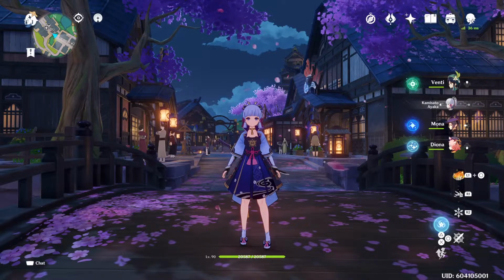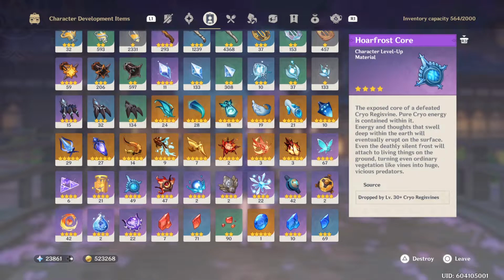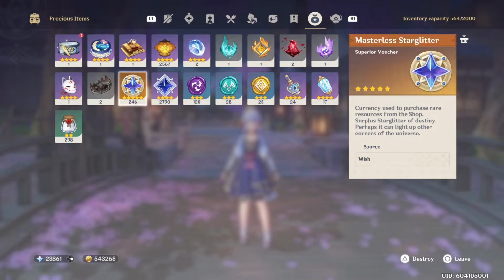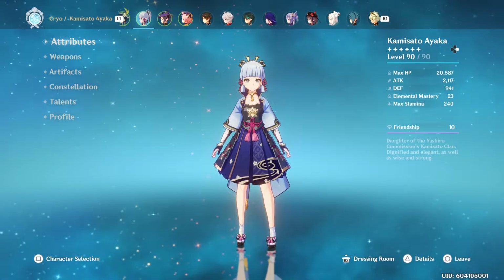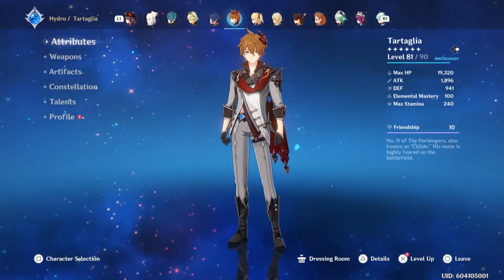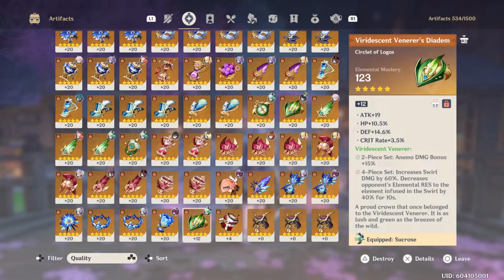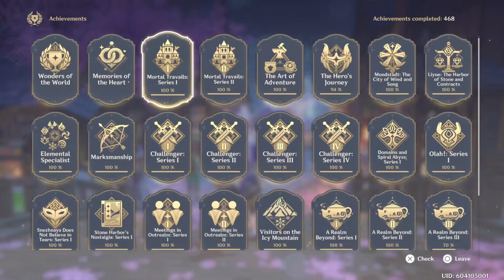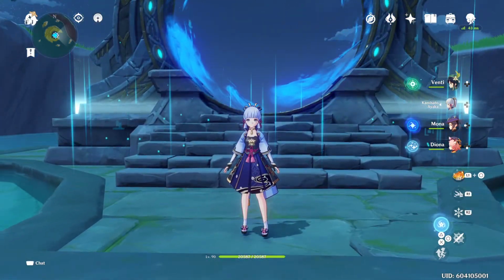What ONE YEAR of playing Genshin Impact looks like (BP + Welkin) *Timestamps included*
1+ Year / AR 58 / BP + Welkin Account Overview - What you can expect to have with 1 Year of progression in Genshin Impact. This video was to record my progress as well as for anyone else who is interested.
I rambled much longer than I thought I did lmao so I'll put timestamps so anyone can check what they care about. My first time recording and hearing my own voice so I know its bad, also because I'm using a crappy headset mic because no money in the budget for a mic right now. Any questions, comments and criticism are welcome, just don't be too mean pls :)

0:00 Introduction
1:21 Weapons
4:20 Character Development Items
8:46 Food
9:43 Materials
11:51 Gadgets + Parametric
13:23 Quest Items
13:36 Precious Items
17:11 Furniture
17:30 Character Archive
20:36 Characters
34:09 Artifacts + Best Pieces
41:19 Primogems
42:34 Exploration
43:04 Achievements
43:30 Namecards
43:47 Money Spent (Full Disclosure)
46:10 Abyss Progression
47:39 Fav Characters to run in Abyss
48:54 Closing Thoughts + Suggestions